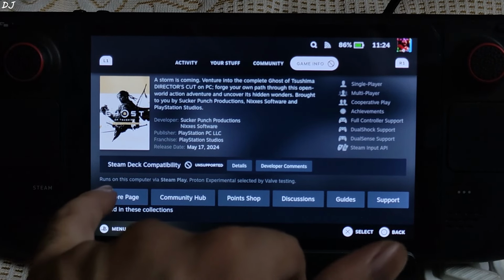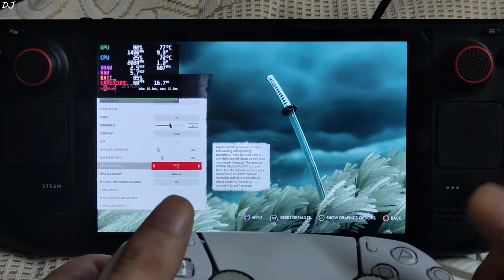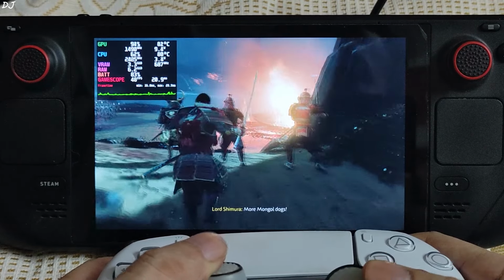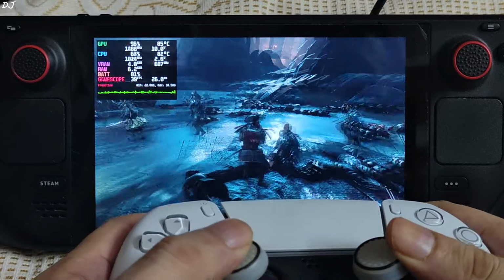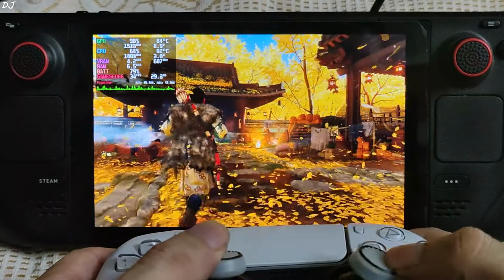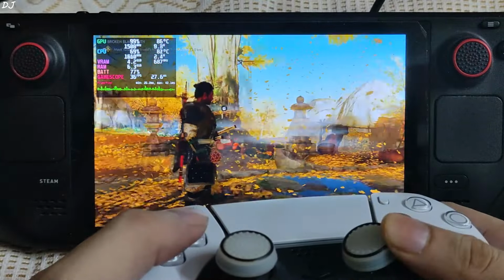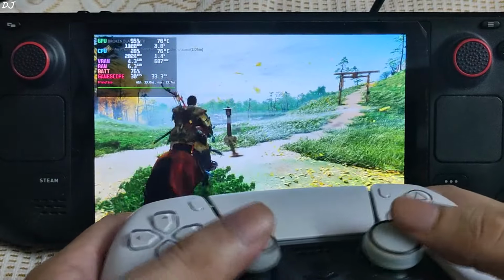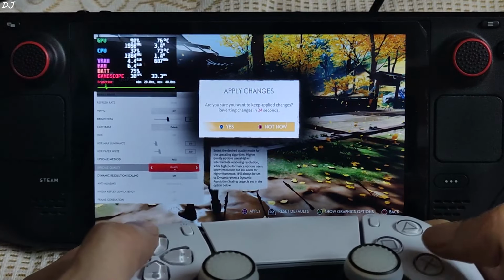Ghost Of Tsushima Has Good Performance on Steam Deck Out of the Box | No Multiplayer Mode Though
Testing Ghost Of Tsushima Director's Cut on Steam Deck 512 gb variant [Stable Steam OS version 3.5.19] . UMA Buffer Size set to 4gb . Video recorded using Poco F5 . Ambient Temperature : 36 degree Celsius .

Timestamp :

- Introduction : 00:00
- No Multiplayer : 00:29
- Dualsense Gamepad Support : 00:49
- Steam OS Game Info : 01:04
- Settings : 01:25
- Combat Gameplay [60FPS Cap/Low/FSR] : 02:28
- Combat Gameplay [60FPS Cap/Medium/FSR] : 03:44
- Combat Gameplay [60FPS Cap/Custom/FSR] : 03:44
- Cutscene : 05:13
- Golden Temple [60FPS Cap/Custom/FSR] : 05:35
- Golden Temple [60FPS Cap/Custom/XeSS] : 06:09
- Golden Temple [30FPS Cap/Custom/XeSS] : 06:38
- Free Roam [30FPS Cap/Custom/XeSS] : 07:37
- Quest [30FPS Cap/Custom/XeSS] : 09:16

PS5 Dualsense Gamepad Review PC | Steam Input & DS4Windows Guide for Setting Up Controls & Gyro